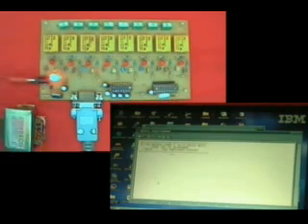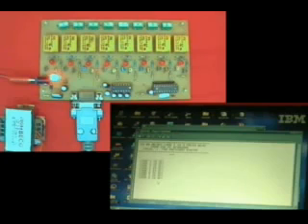Contrôle de grille de puissance